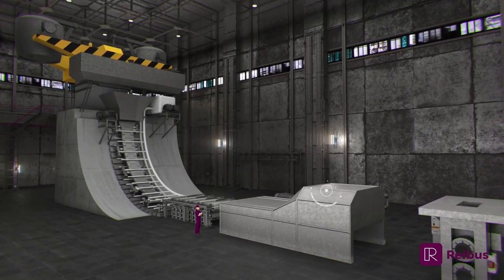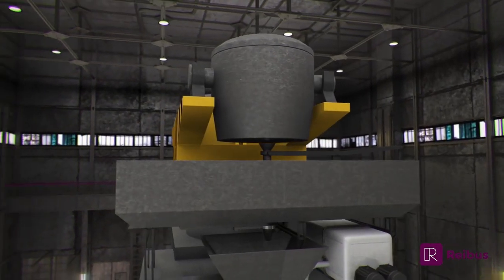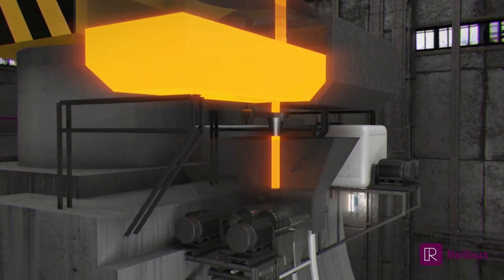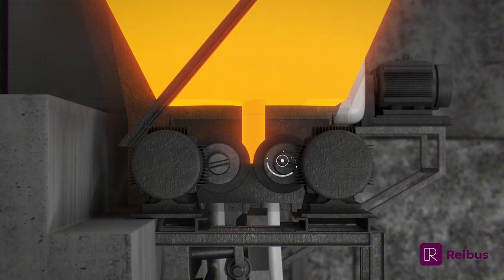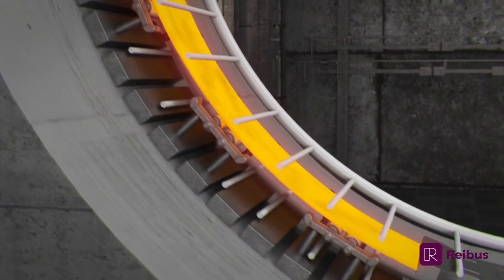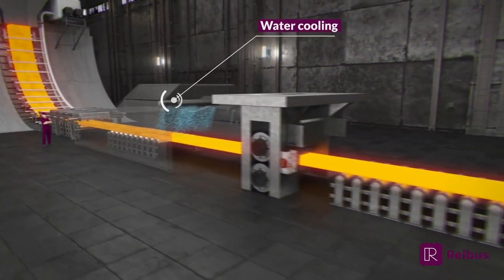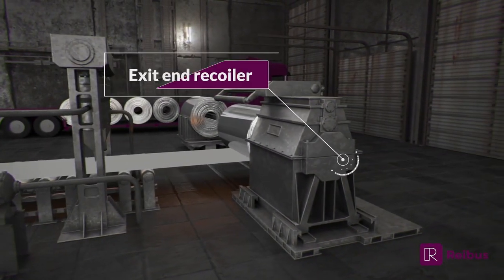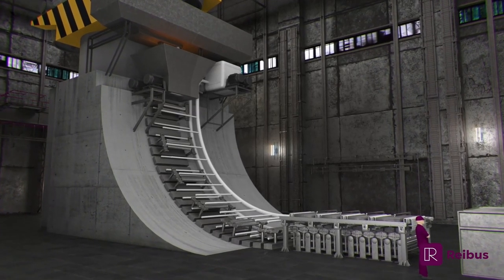Strip Casting | Reibus U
Cast strip is the product produced by the continuous cast rolling process, also known as a strip caster.

Learn more about how steel is made in Reibus U's Steel Foundations course